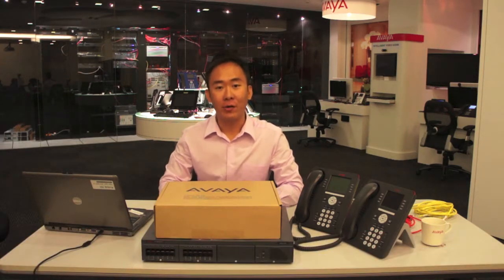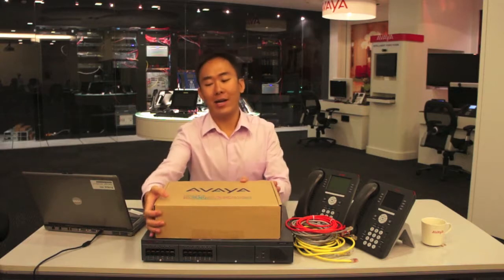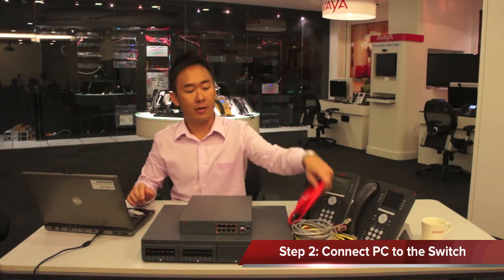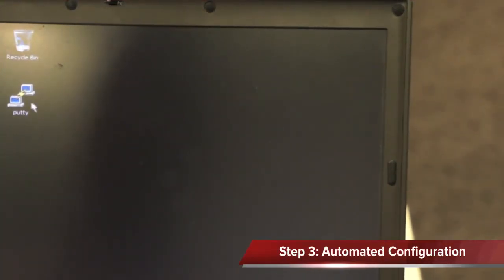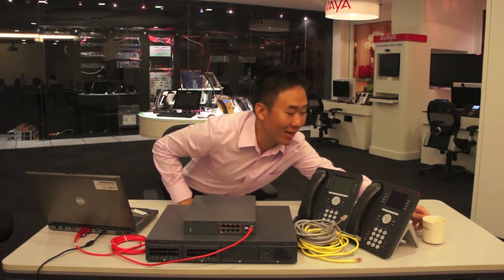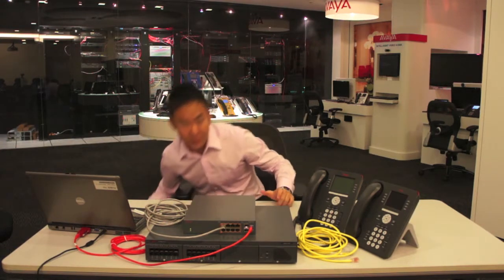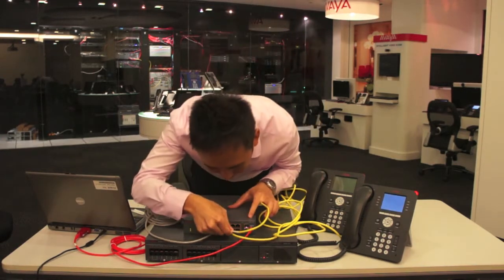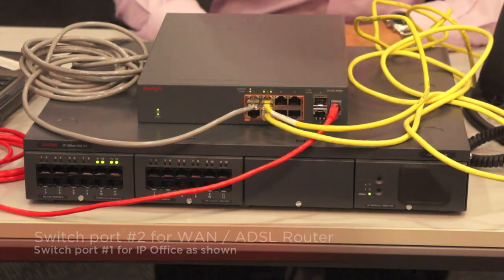Avaya ERS 3500 auto-config lets me brew my tea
All that's needed is "run ipoffice" command to auto-config a brand new Avaya ERS 3500. It does all the work while I brew a cup of tea. And when it's done a minute later, I simply connect all devices, sip my tea, and voila.. the phone rings.
4 steps. 5 minutes. It's that simple.